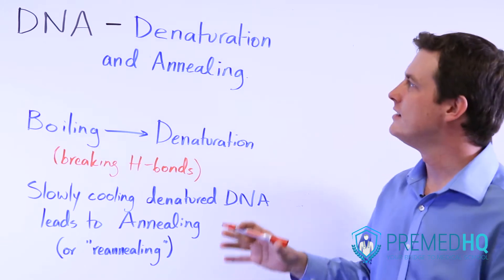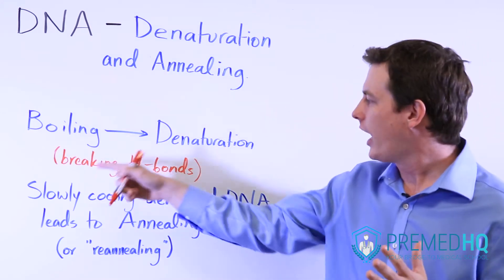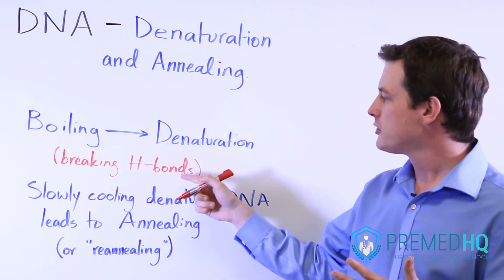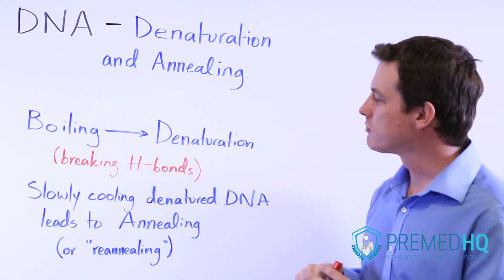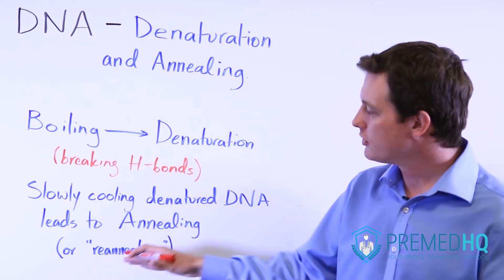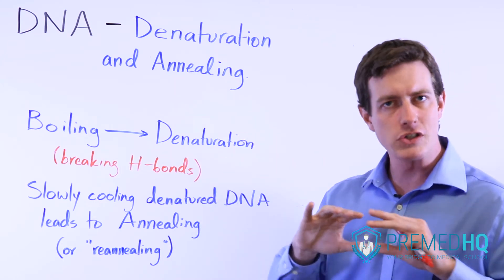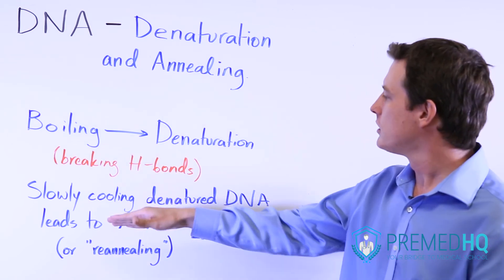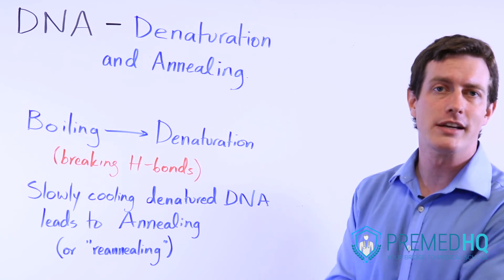DNA Denaturation (Melting) and Annealing (Renaturation)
DNA Part 4